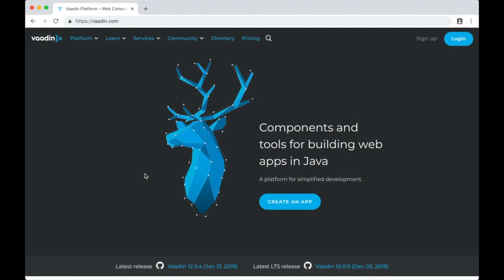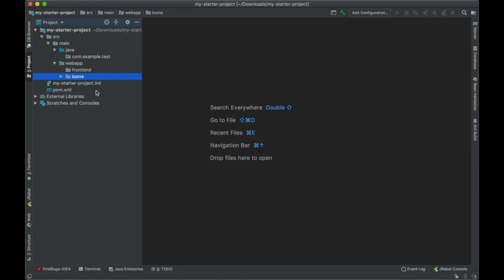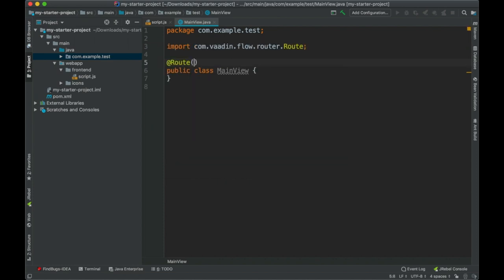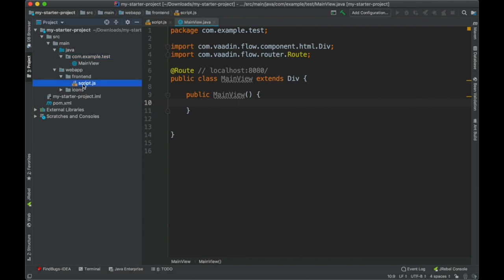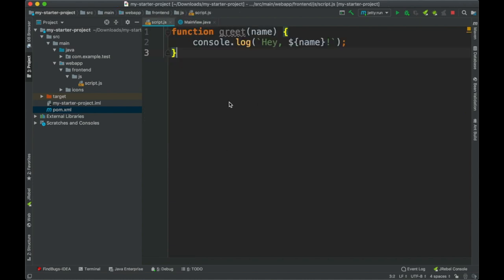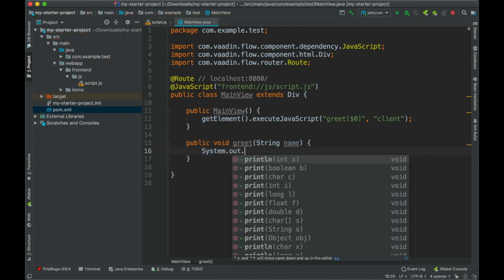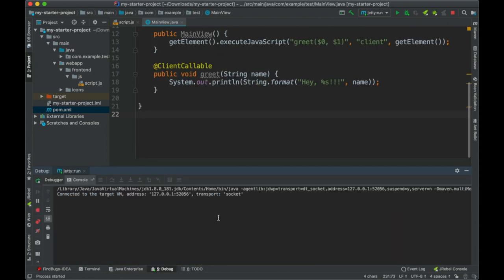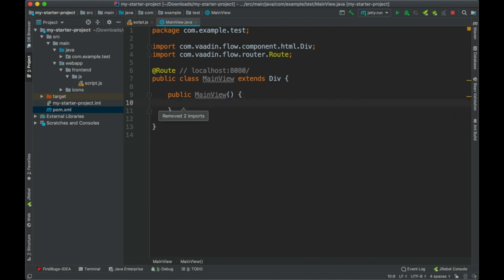Calling Java from JavaScript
Alejandro Duarte explains how to call JavaScript from java and Java from JavaScript using the Vaadin framework.

0:00 Intro
1:32 Calling JavaScript from Java
8:15 Calling Java from JavaScript
11:18 More about Vaadin

Typically, applications make server-side Java methods available to the client side by exposing them as end-points in a REST web service. Although this is a perfectly valid approach, this video shows an alternative way to call Java methods on the server without having to implement web services.

All you need to follow this tutorial is a basic understanding of the Java Programming Language, the fundamentals of JavaScript, JDK 8 or later, and a Java IDE.